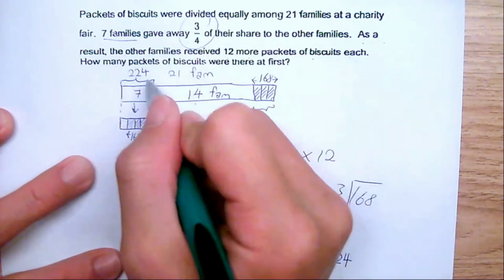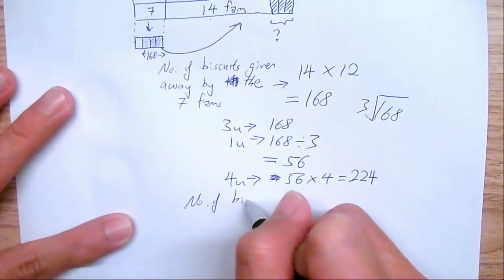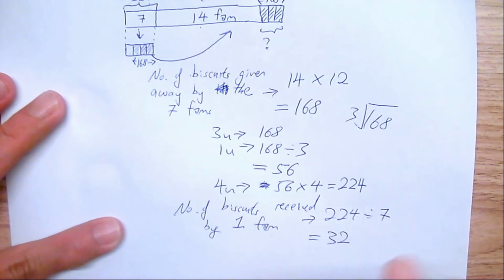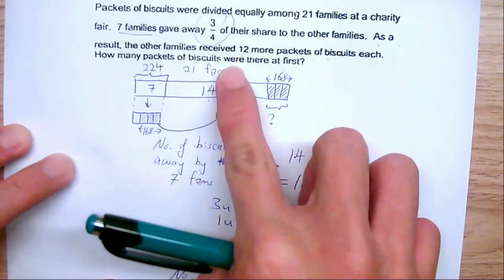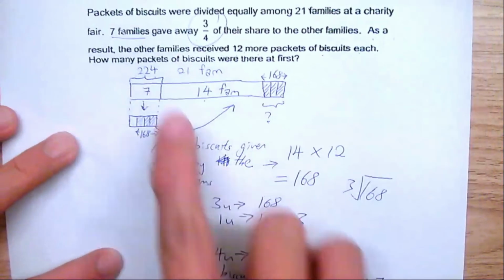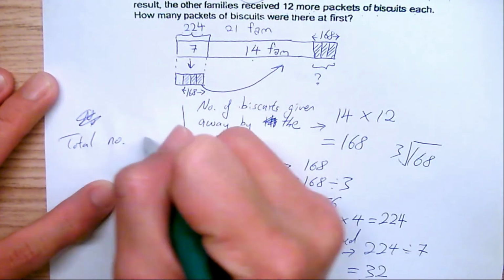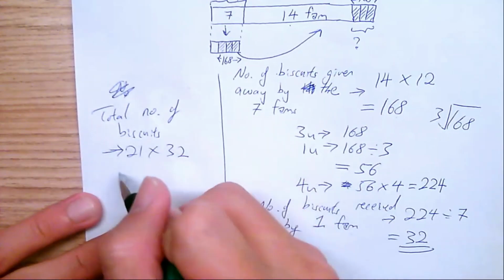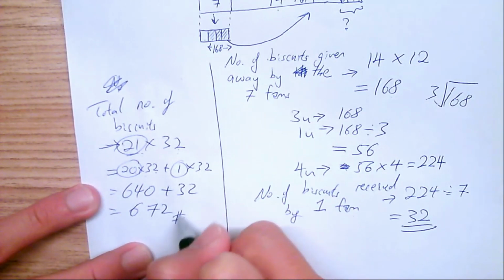2020 Nanolectures: P6 Fraction. High Difficulty. Q8. Singapore Math teaching videos